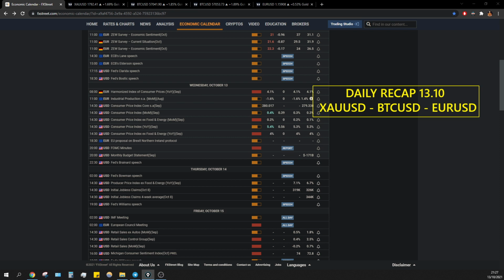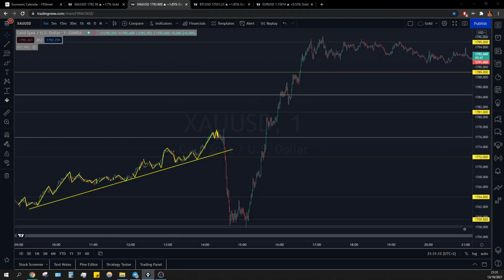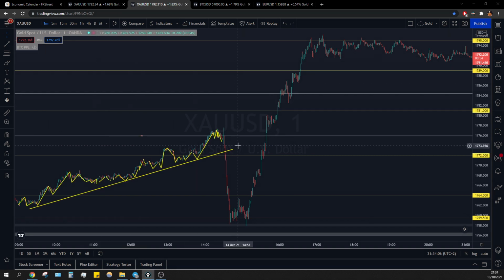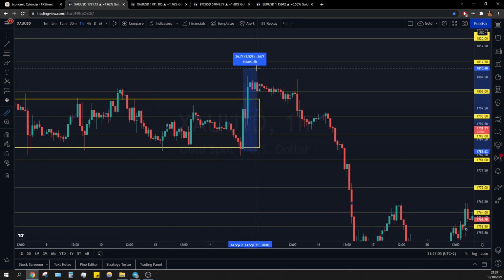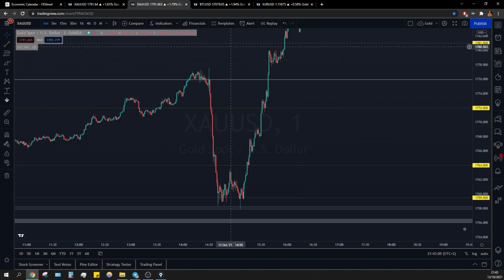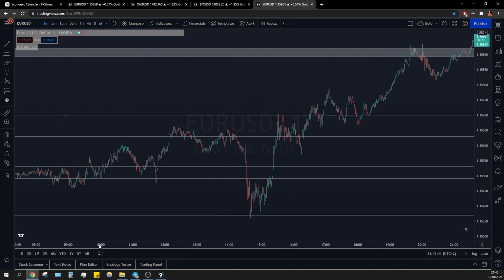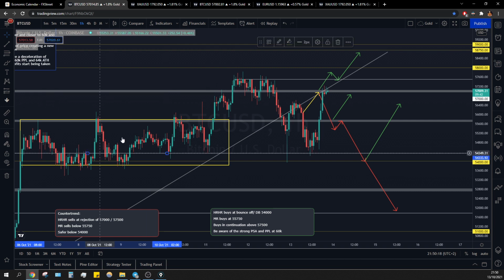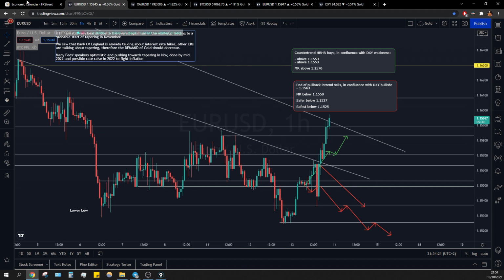Daily recap Gold - Bitcoin - EuroDollar 13.10 Inflation Day